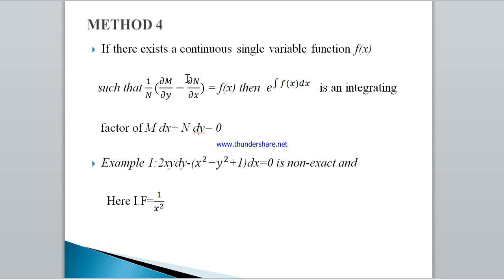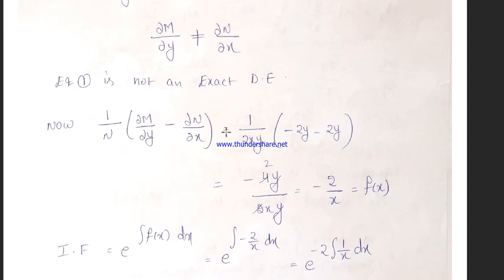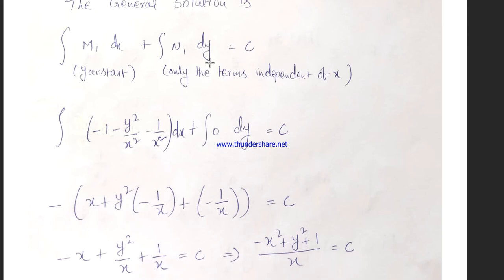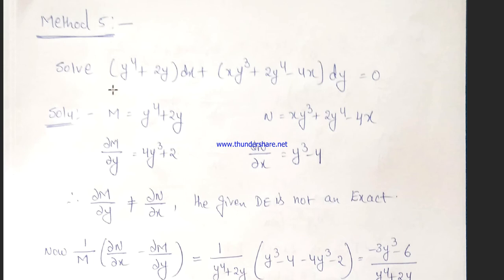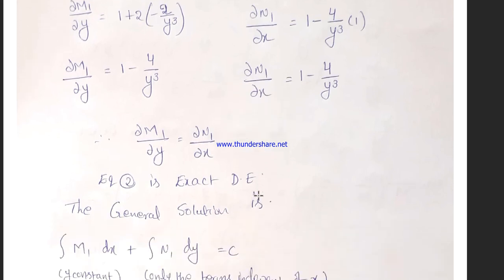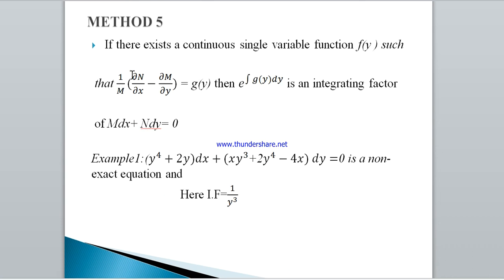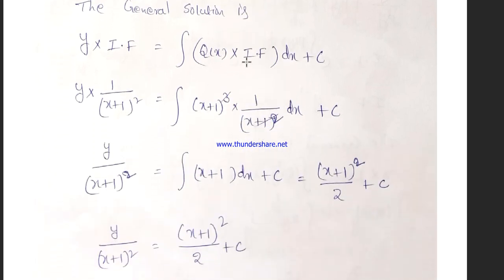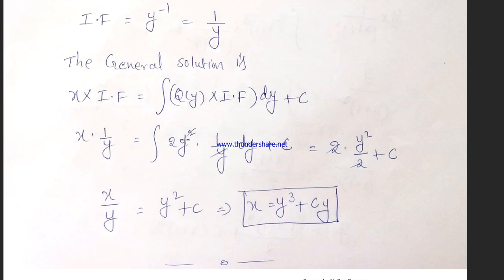M-II:UNIT I Non Exact Differential equations and Linear Differential equations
This topic is for I B.Tech II Sem Students and the Subject is Mathematics-II R18 Regulation From Jntuh Syllabus